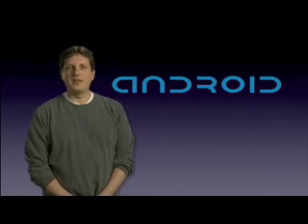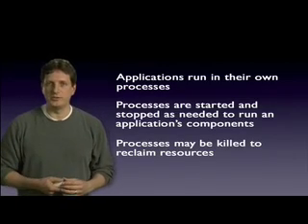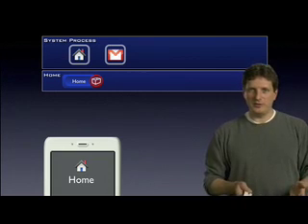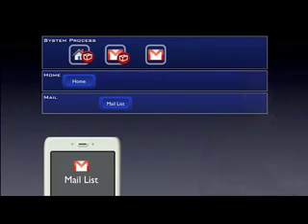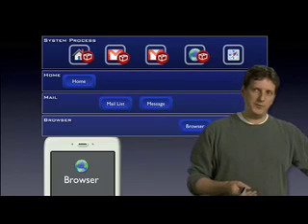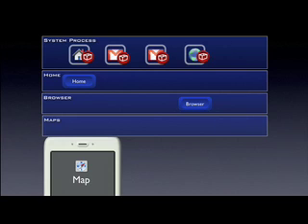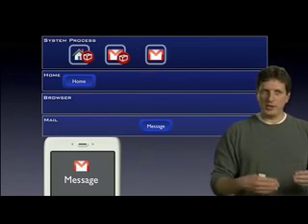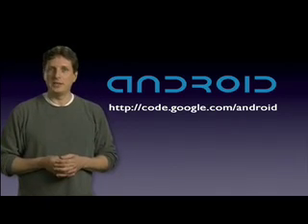Androidology - Part 2 of 3 - Application Lifecycle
Part 2 of 3 in an overview series on the Android platform. In this segment, Mike explains the application and process lifecycle as a user navigates through different applications.